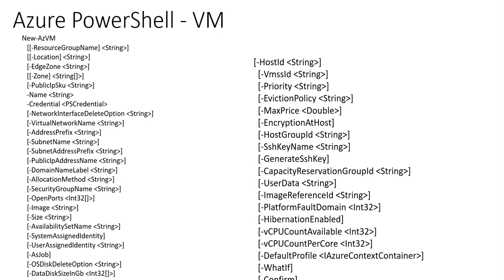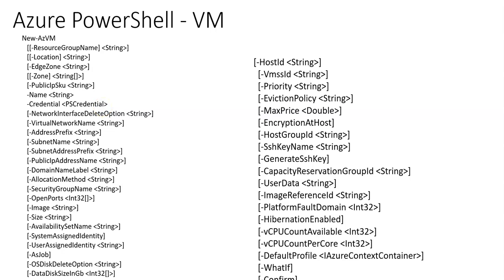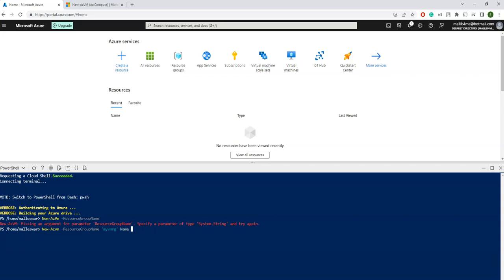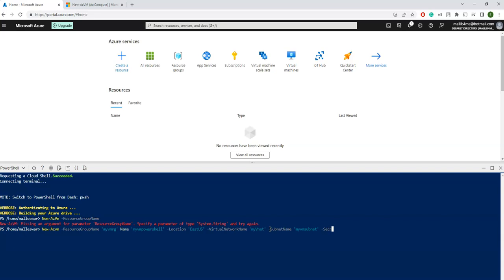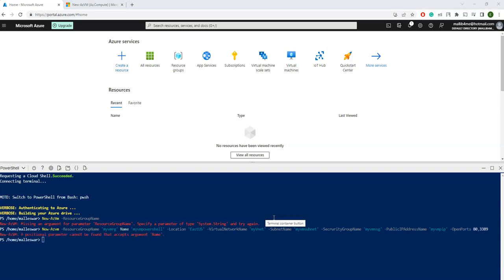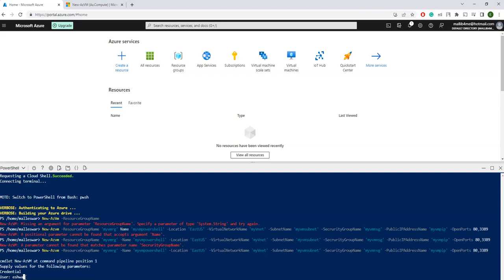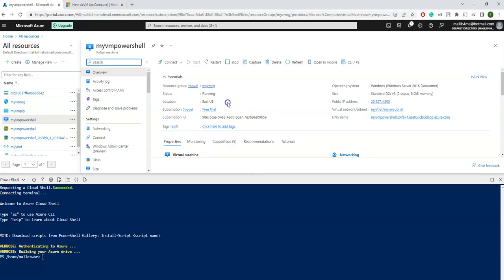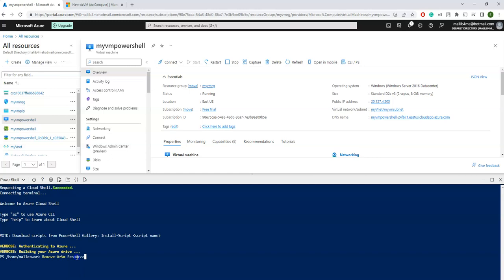Azure PowerShell - Part 3 Virtual Machine Creation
Azure PowerShell  - Part 2 Storage Creation

Azure PowerShell  - Part 1 - Introduction of PowerShell, Create Resource Group
Azure PowerShell  - Part 2 - Storage Account creation and remove
Azure PowerShell  - Part 3 - Virtual Machine  creation and remove

My aim is to simplify the various technical architectures, technical terminology and cloud terms for beginners. Also to help the developers to transform into architects.

About me -  I am heading various technology groups, conducting interviews in a freelancing model for various organizations, and conduct freelance training.